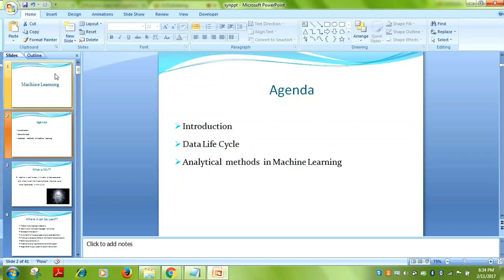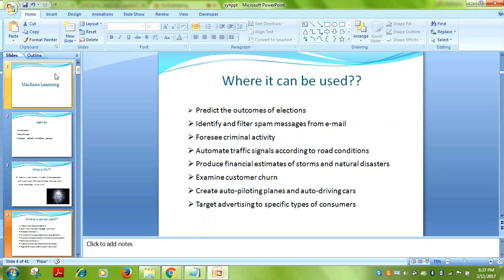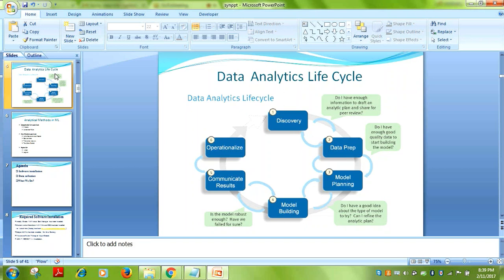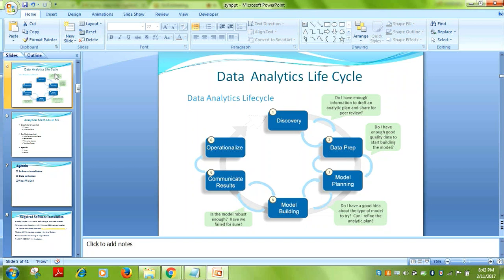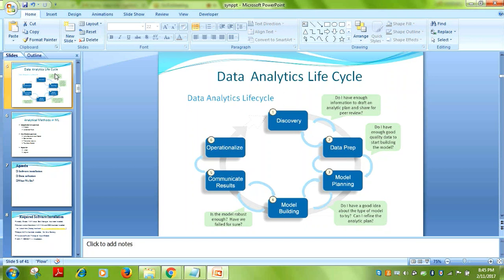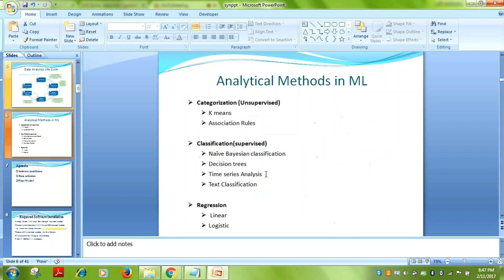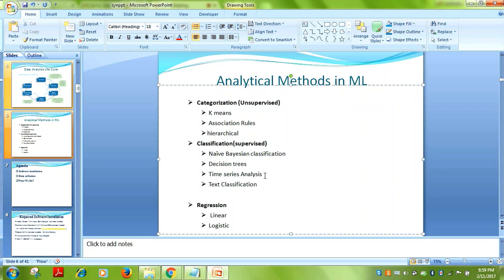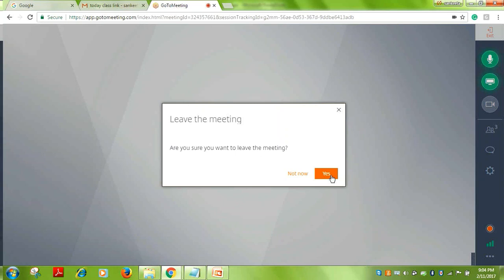MACHINE LEARNING INTRODUCTION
MACHINE LEARNING  with PYTHON HANDS-ON TRAININGS
DEEP LEARNING  with PYTHON  HANDS-ON  TRAININGS

ARTIFICIAL INTELLIGENCE HANDS-ON TRAININGS

ROBOTIC PROCESS OF  AUTOMATION  HADSON TRIANINGS

PYTHON,DJANGO,REST API & DEVOPS AWS AZURE

IOT & BLOCKCHAIN  HANDSON TRAININGS     @ABBEYSOFT , 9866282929